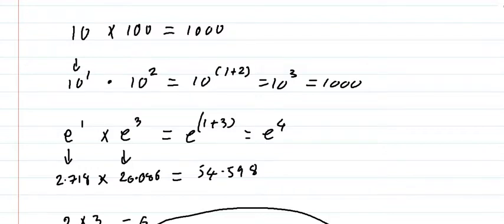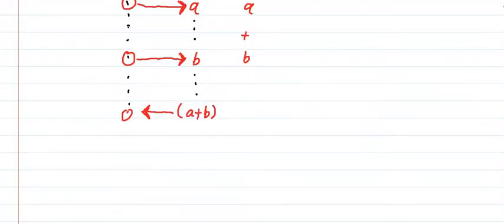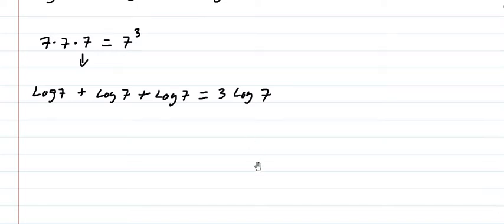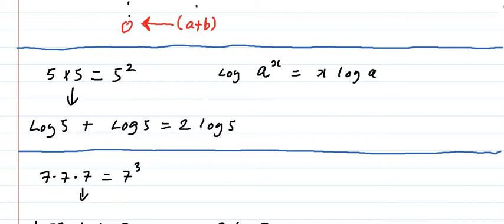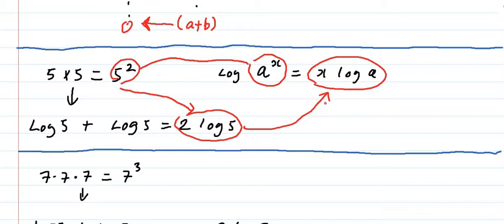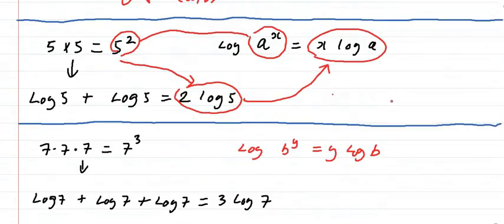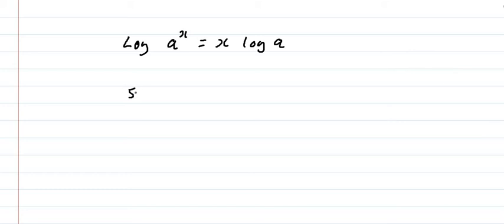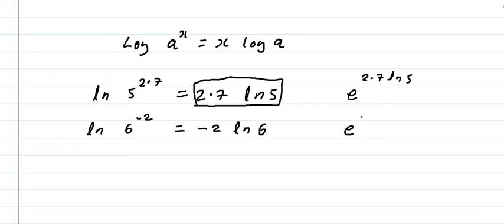Logs part 6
We find out where log (a^x) = x log a comes from.